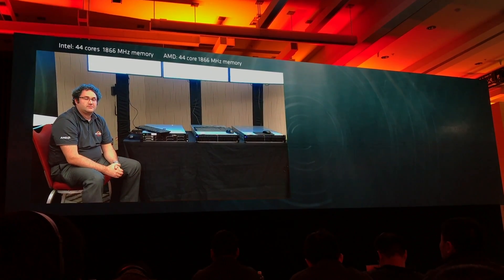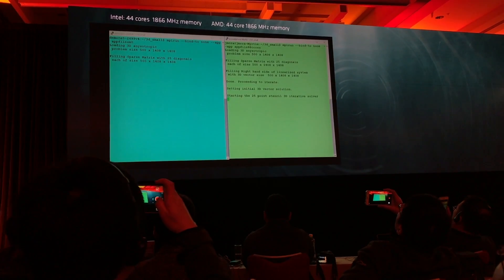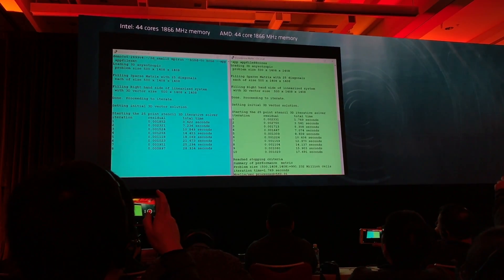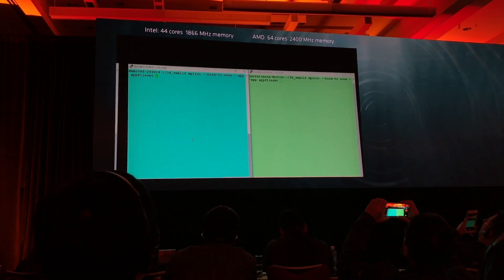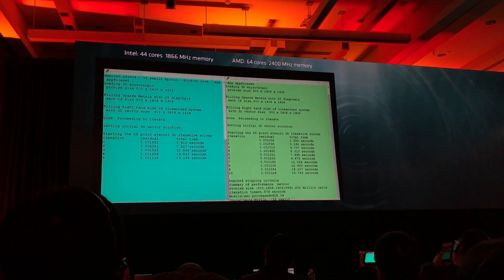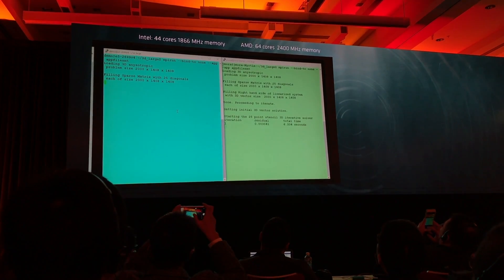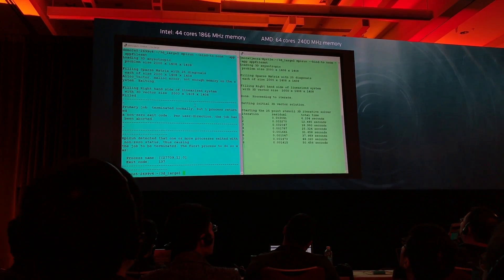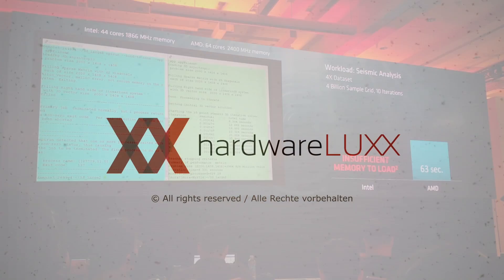AMD Naples Benchmarks vs Intel Xeon E5-2699 V4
AMD Naples vs Intel Xeon E5-2699 V4 in einer seismischen Analyse und in unterschiedlichen Settings.